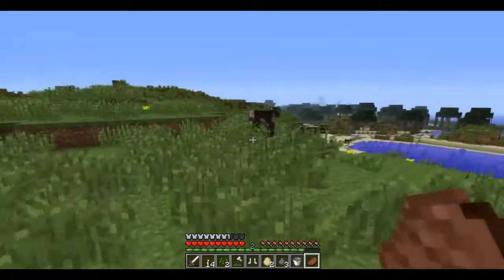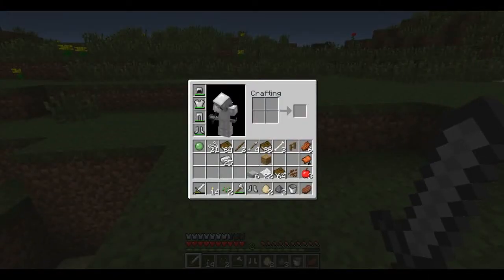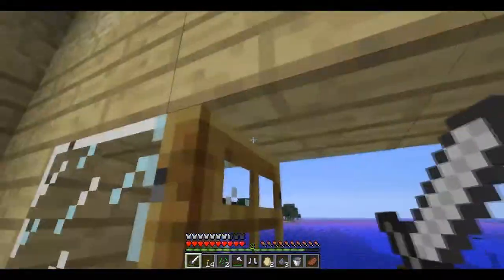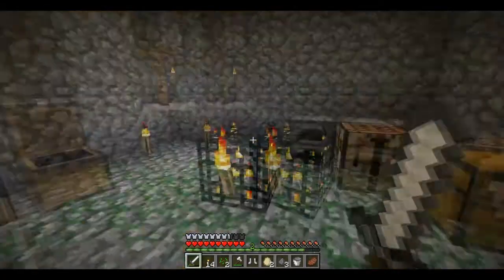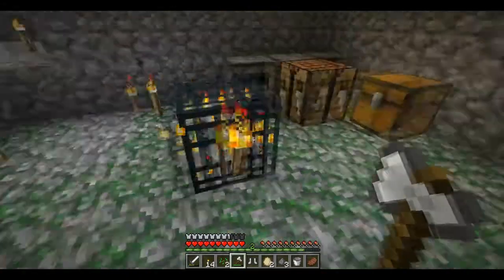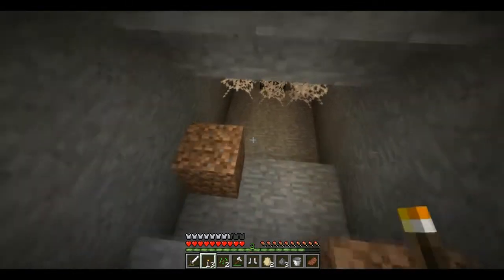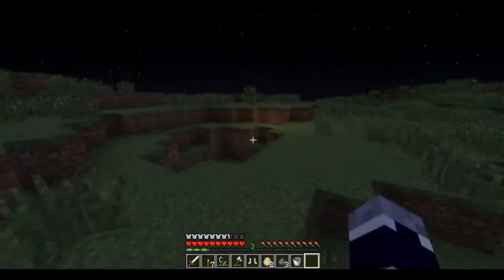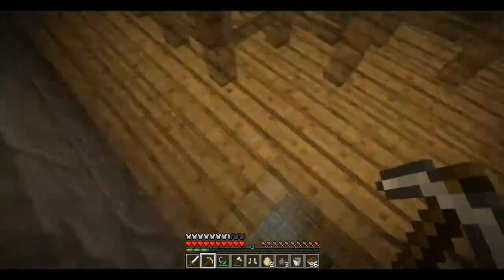[Minecraft] Let's Play: Part 3 - Portal No Work!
can someone please tell me what is wrong with the portal... :(